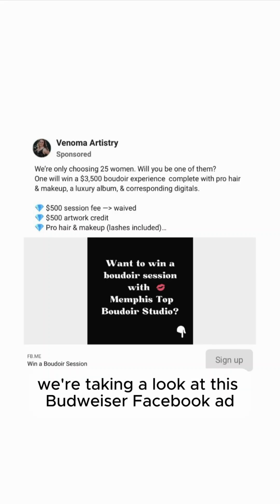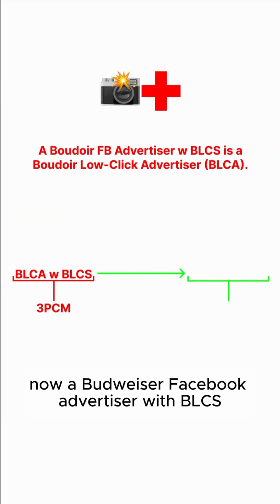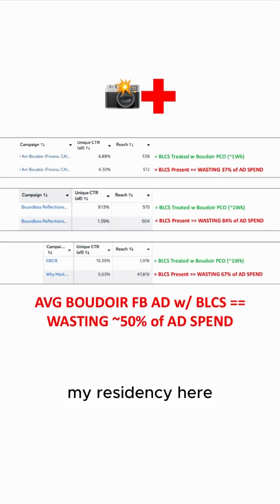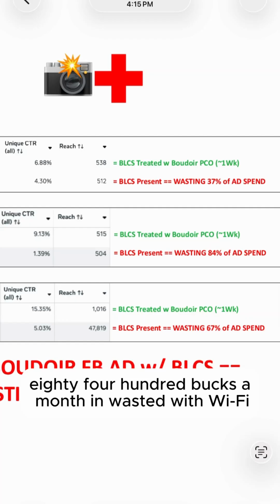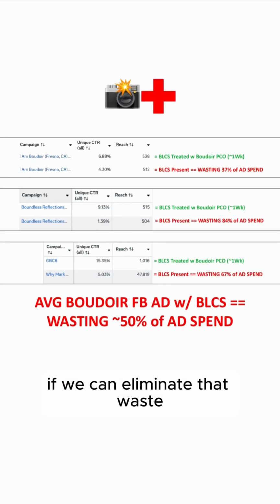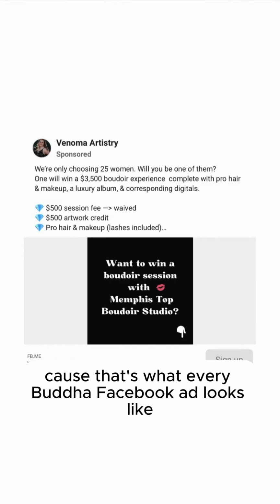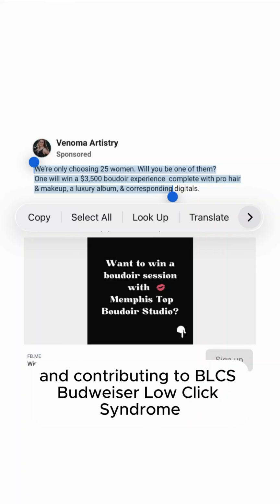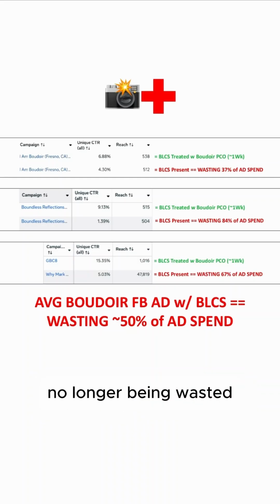How A Boudoir Facebook Ad Gets Ignored By Women Who Have Already Seen It Three Or More Times